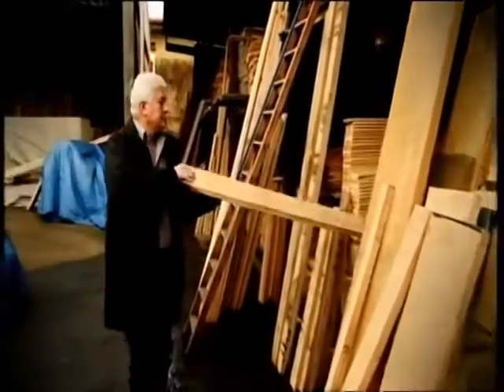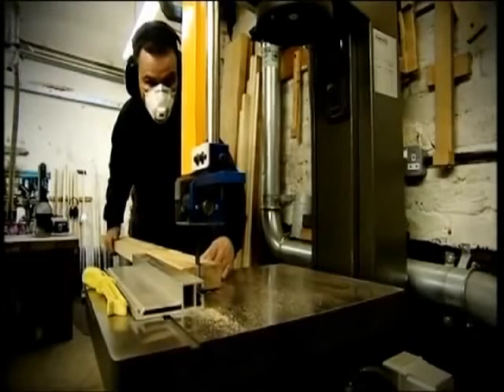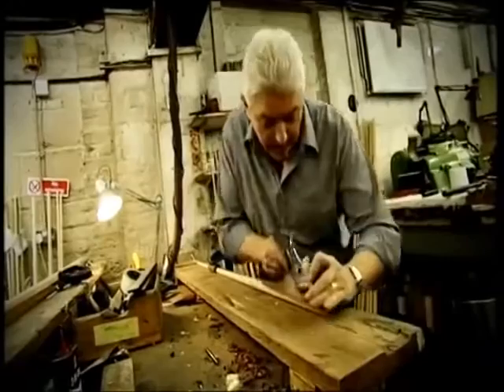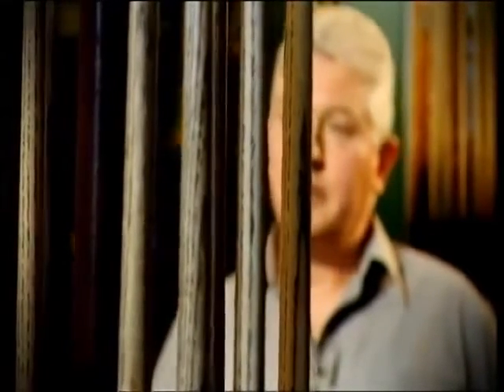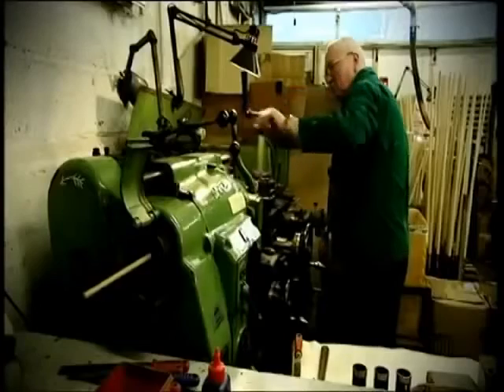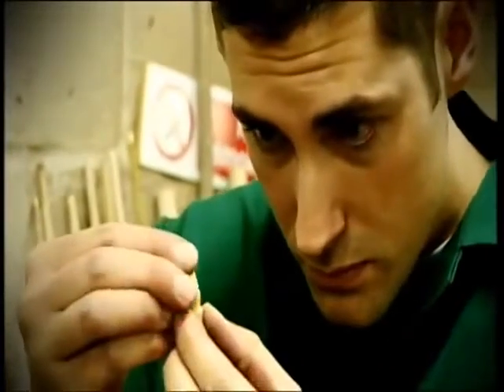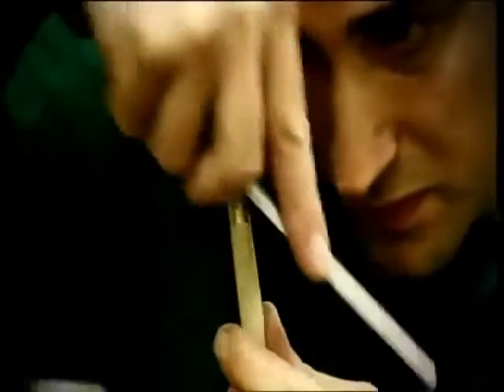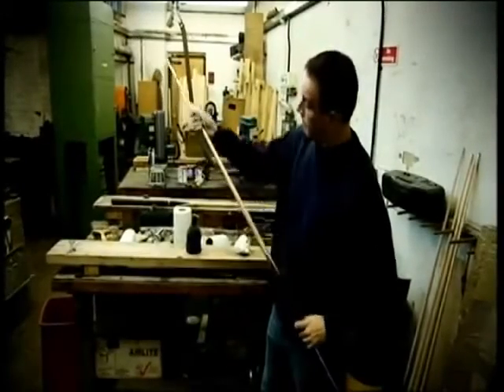Making Ronnie O'Sullivan's New Cue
John Parris discusses making Ronnie O'Sullivan's new Cue after Ronnie famously gave his Cue away to a member of the audience at the 2006 World Snooker Championship.